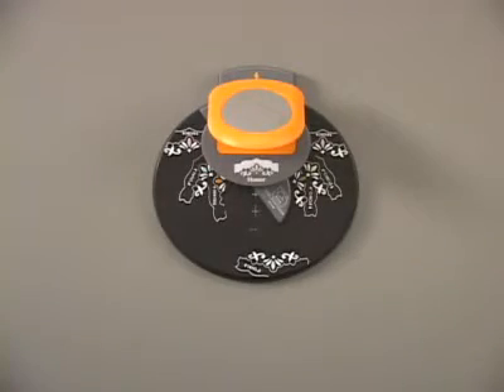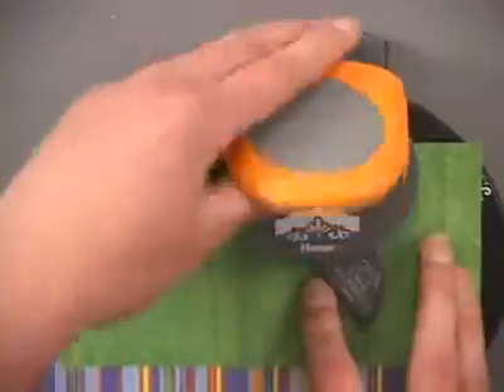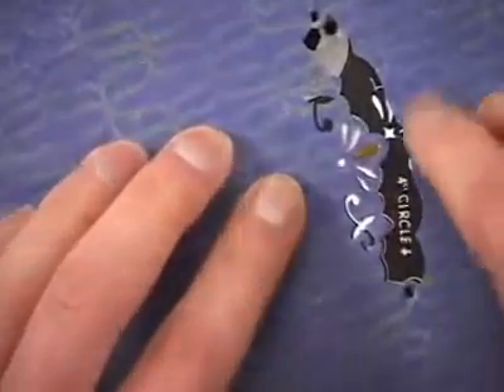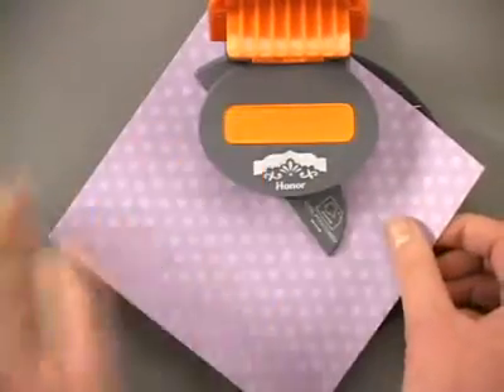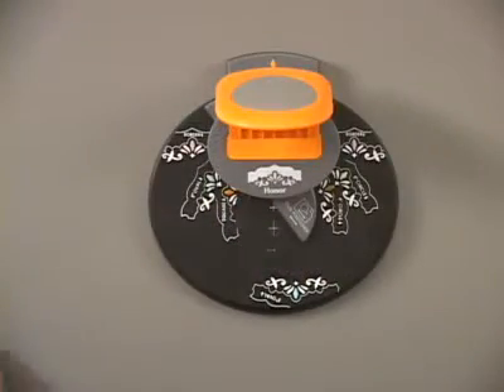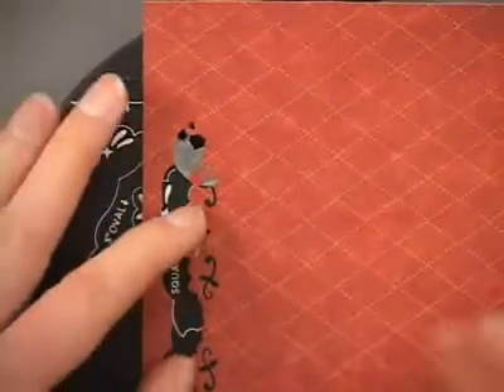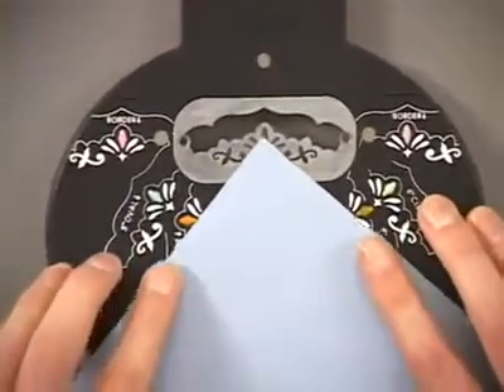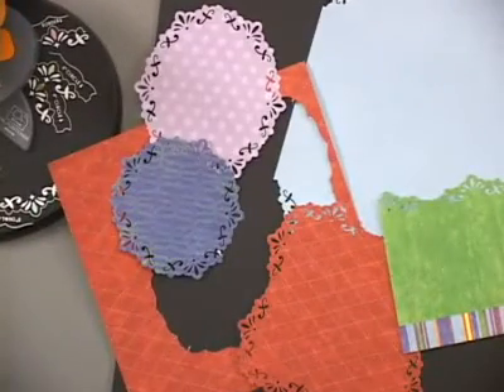Honor Multi-Shaper Paper Punch by Alvin & Company